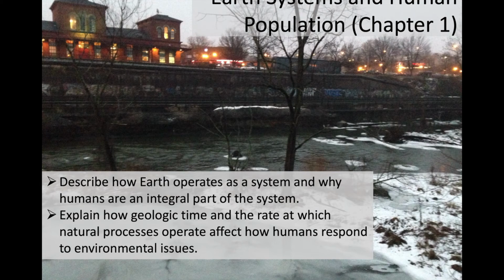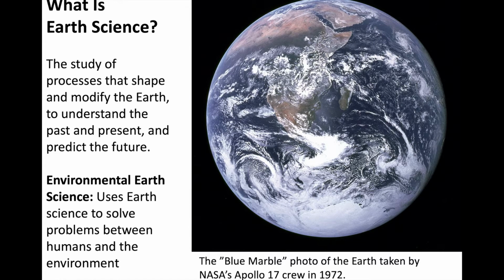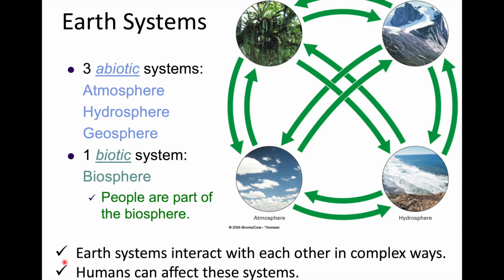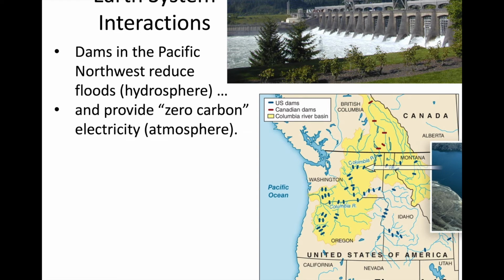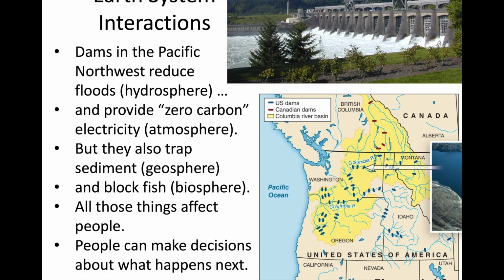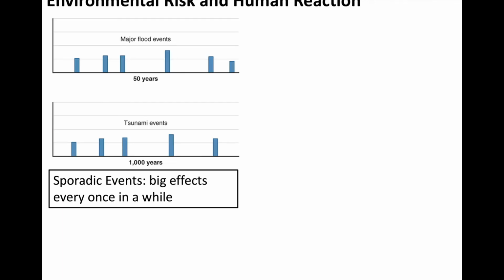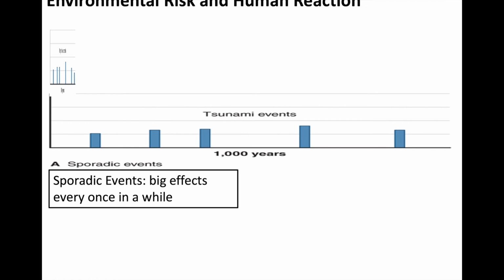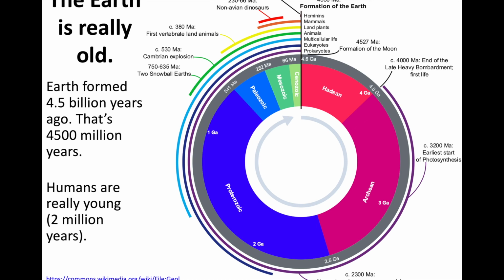Earth Systems and Human Population - Part 1 (Week 1, Lecture 2)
I define Earth Science and Environmental Earth Science, describe the interconnected Earth systems and the cascading consequences that can result from human decisions, discuss risk from sporadic vs. incremental processes, and briefly summarize Earth history. This video is part of Environmental Earth Science at Kent State University.